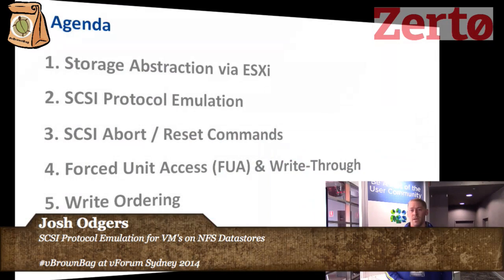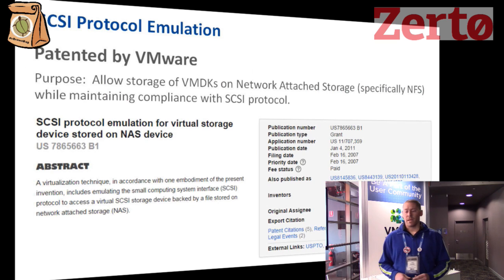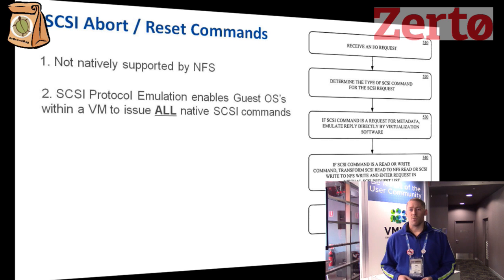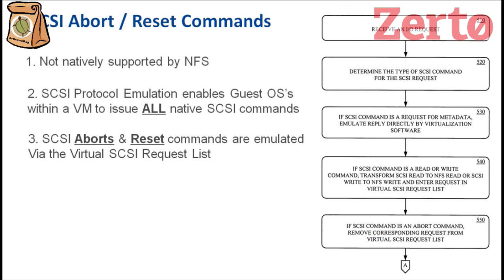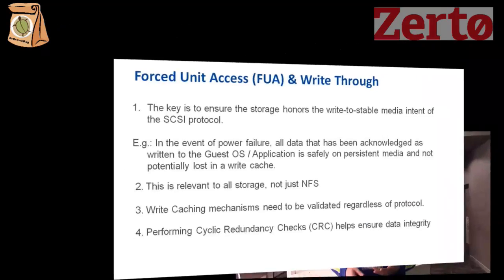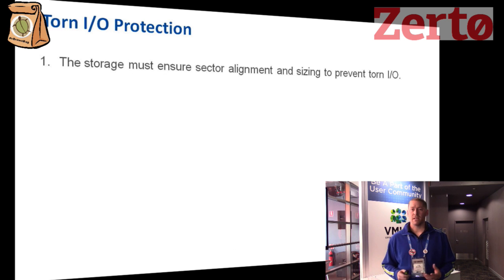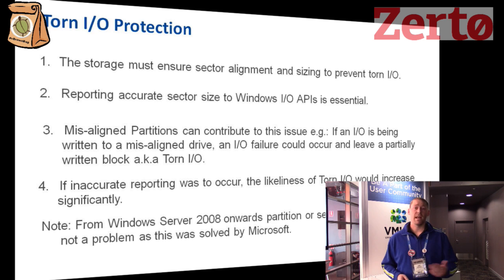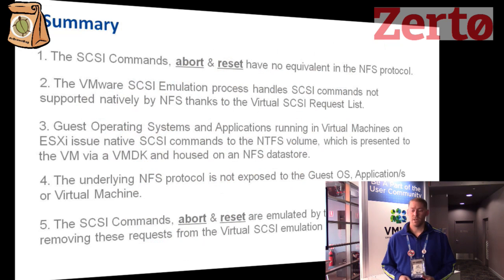vBrownBag 2014 vForum Sydney - Josh Odgers - SCSI Protocol Emulation for VMs on NFS Datastores